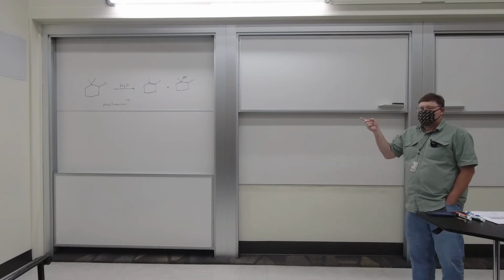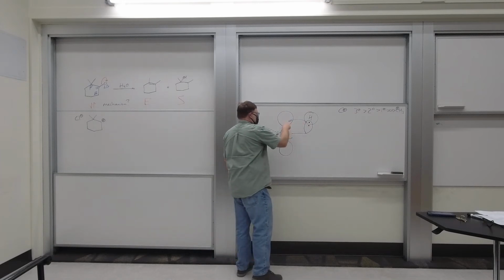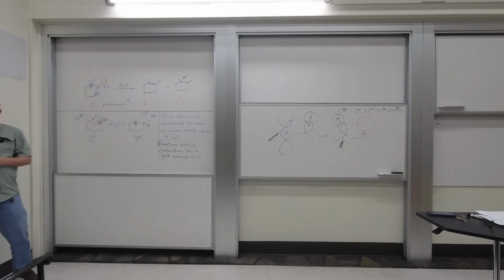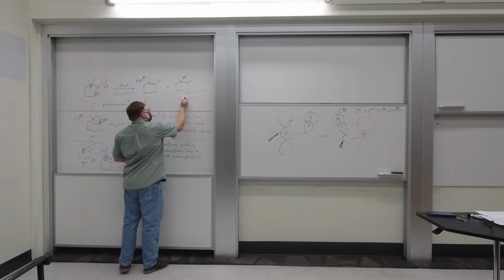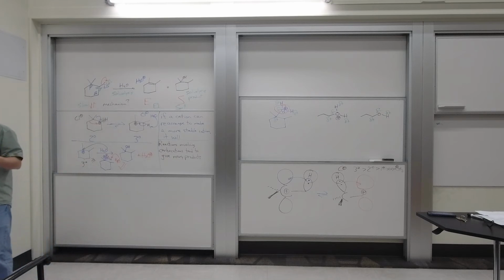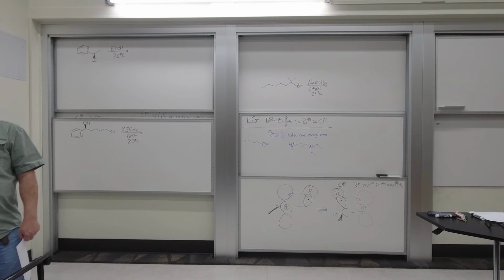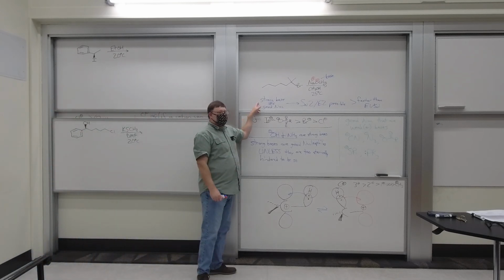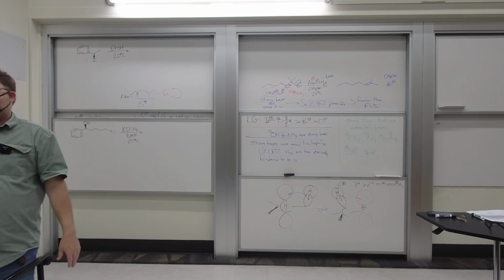Class April 15. Carbocation rearrangements, differentiating substitution and elimination.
Using the S/E flow chart.